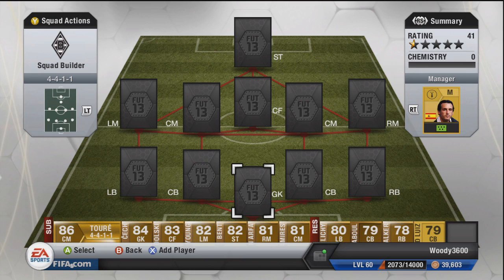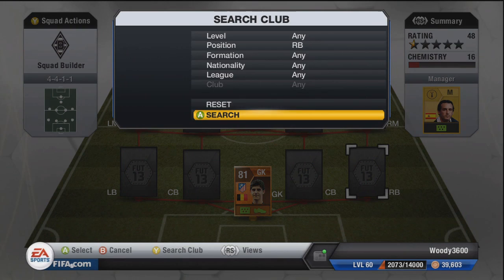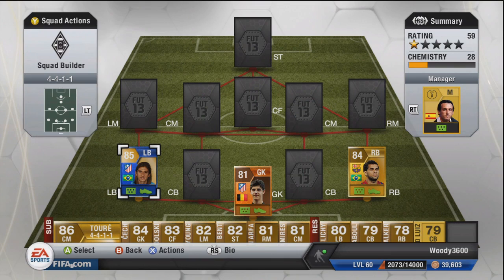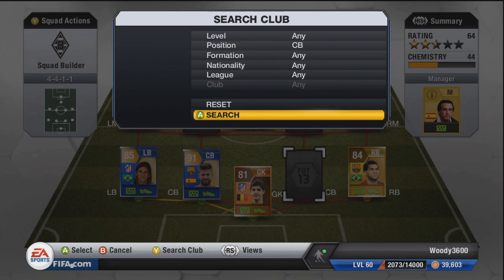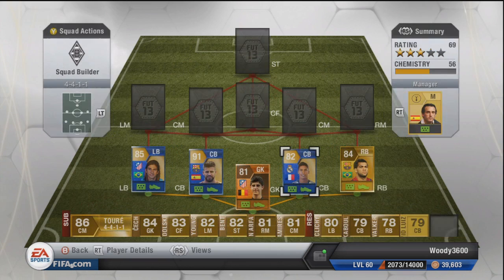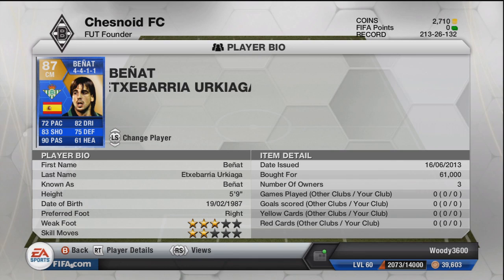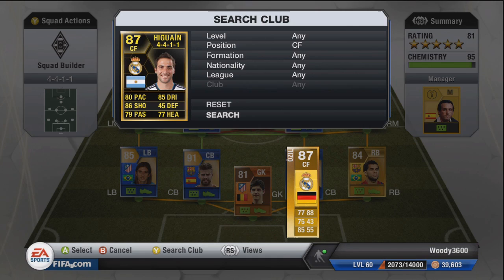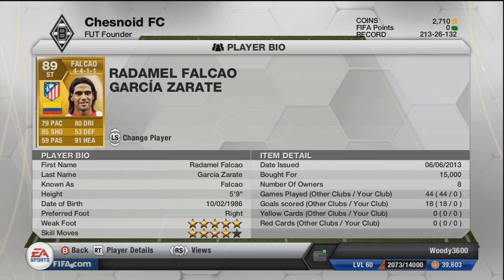FIFA 13 UT | My Most Expensive Squad Ever ft. TOTS Pique + MOTM Isco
Artist: Submatik
Song: Firefly
Follow Submatik: